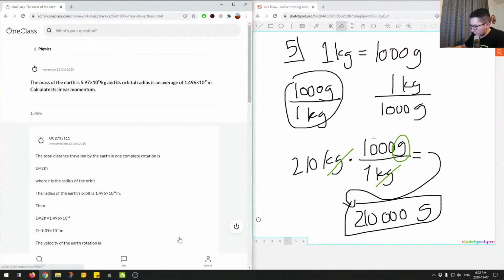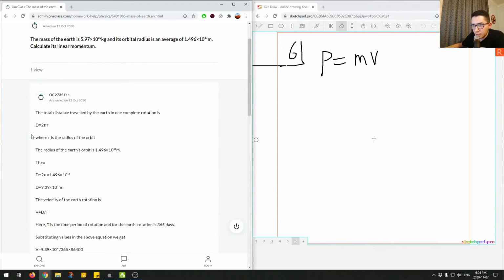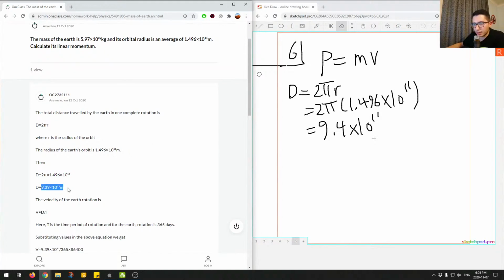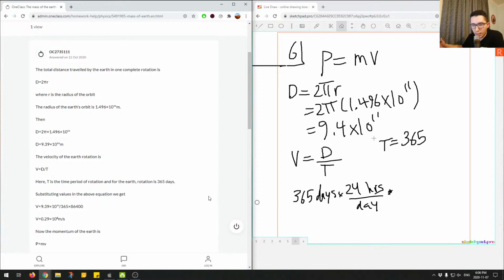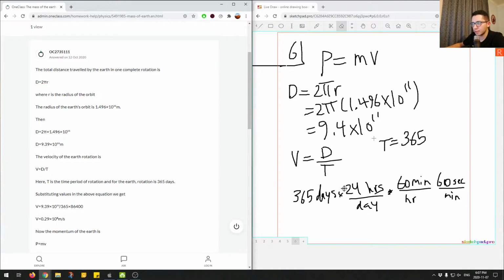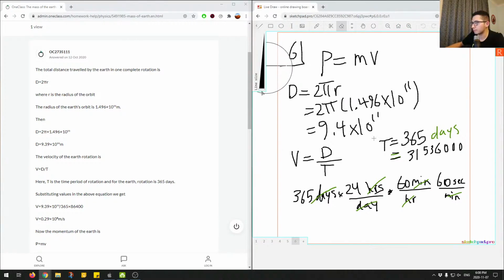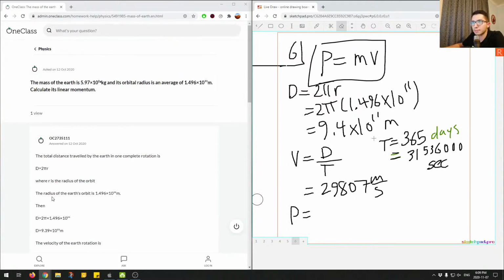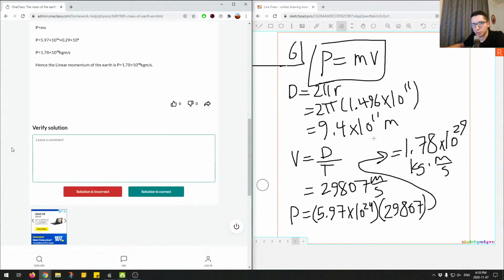The mass of the earth is 597×10²⁴kg and its orbital radius is an average of 1496×10¹¹m Calculate